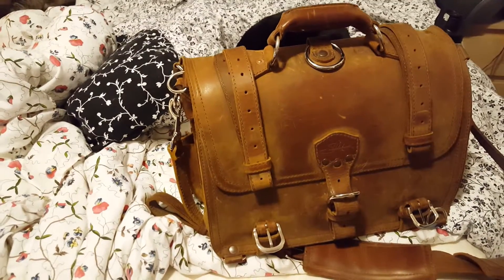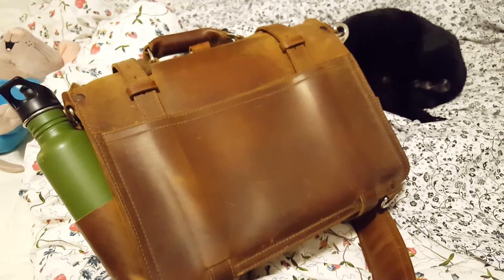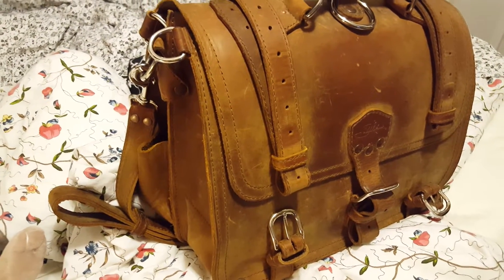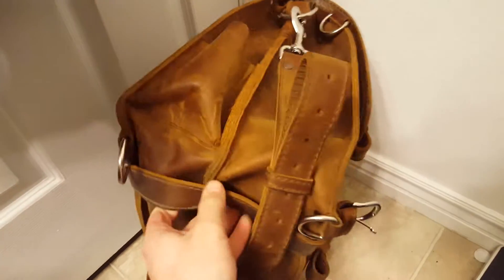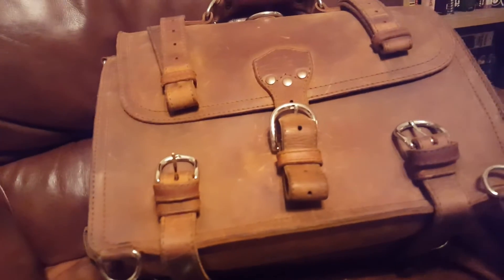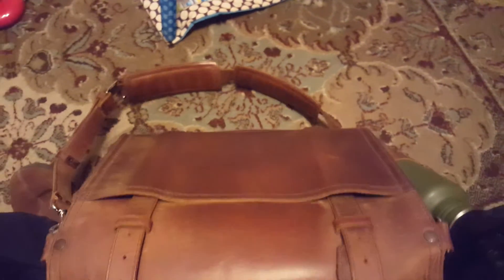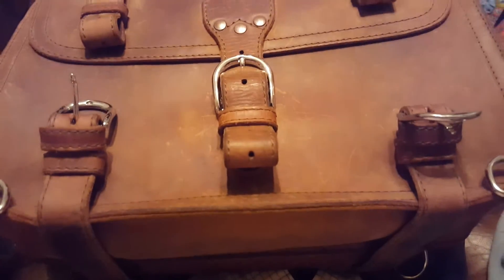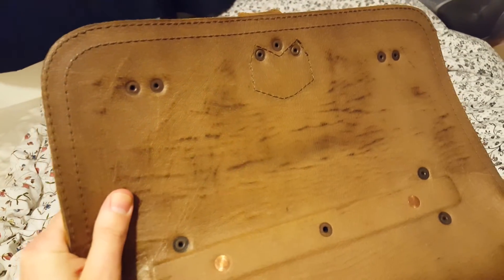Saddleback Leather Pre Repair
See Comments for email chain between myself, chamberlain's, and saddleback leather.
Log: dropped off bag at ups to go out for repair 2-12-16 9:46am

FORT WORTH, TX, US02/17/2016 10:33 A.M.Delivered

Bag should be back on 3/10/2016, tracking number received.

12:30pm 3/9/2016 UPS box arrived at my house, stand by for the video!